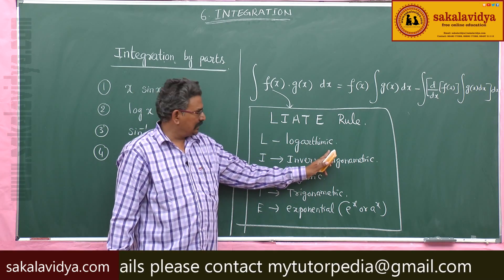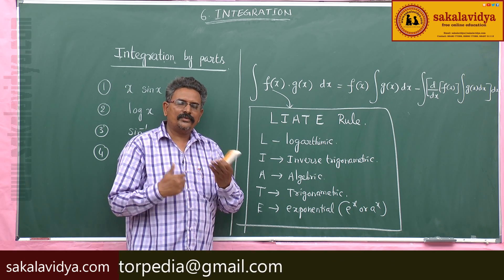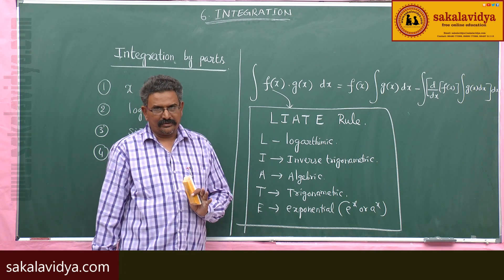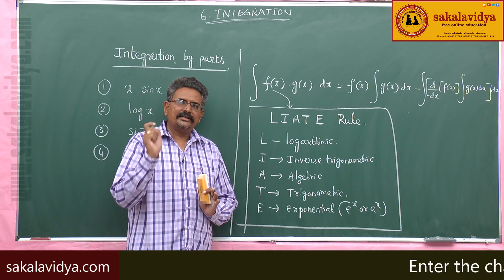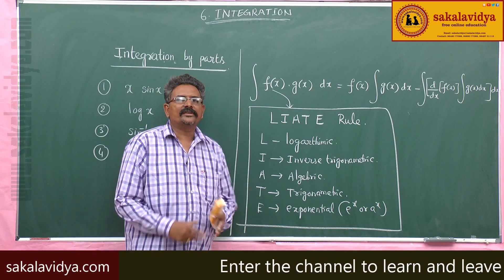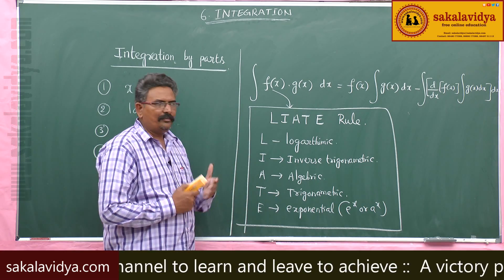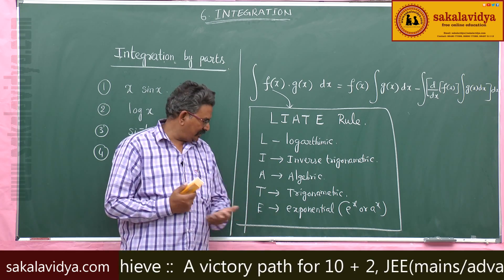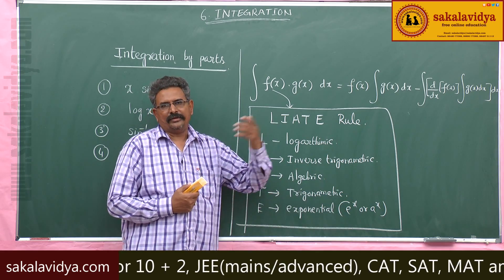INTEGRATION PART 35